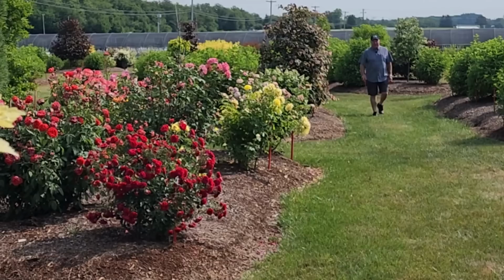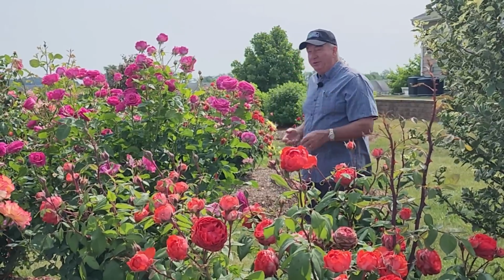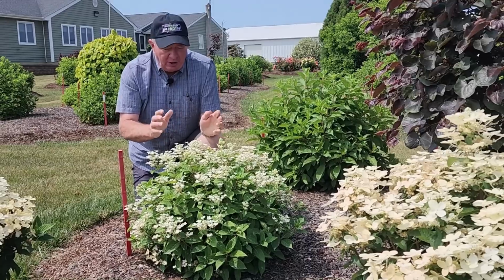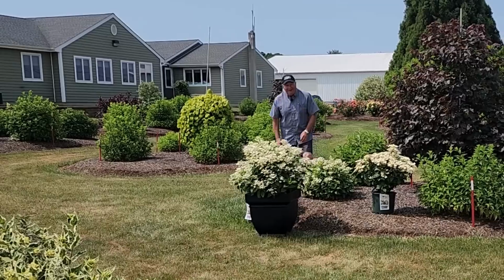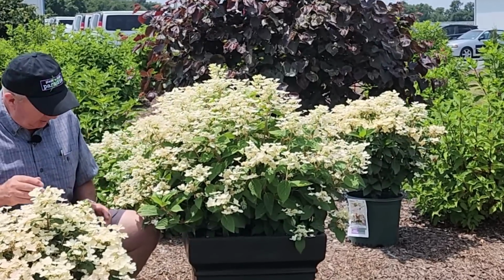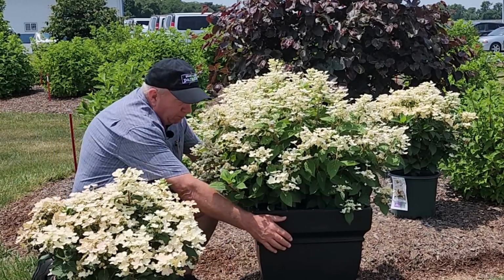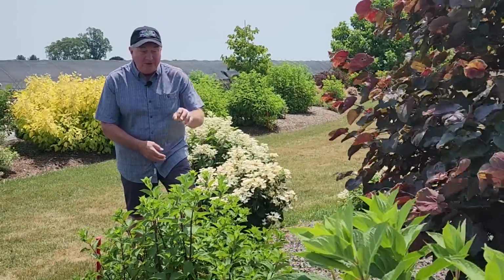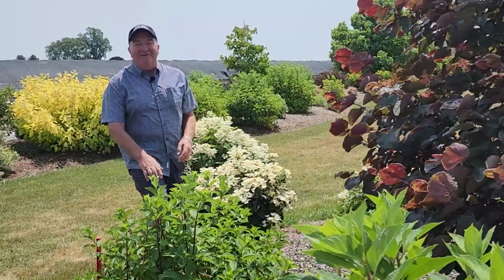Update on Hydrangea pan. Early Evolution // How did the plant we planted in a container turn out?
Around this time last year we posted a video on "The World's Earliest Flowering Panicle Hydrangea" - Hydrangea Early Evolution.
As expected the early flowering nature, the compact, bushy, habit and all-round outstanding performance (throughout our region) has meant that it has become very popular at our partnering garden center's locations
It is proving to be a valuable, little garden gem!

When you watch the original video (also featured here on this channel), you will hear David say that he was interested in testing it as a year-round container plant. So potted it up... together with some Ajuga Black Scallop for a striking contrast.
He mentions how it could be a good item to grow in a container, but we needed to trial and test it, to see how it would fare, if the plant was left outdoors during the Summer, Fall and Winter.

In this video he brings us this update and shows us the actual plant. and, goes on to show how it turned out twelve months later👏
The Ajugas did not make it, but the Hydrangea Early Evolution turned out really well, so take a little time, watch both videos and catch up on this update to see the impressive result.

Overdevest Nurseries is proud to partner exclusively with premier locally-owned garden centers in the Northeast and Mid-Atlantic region.
Enter your zip code in this locator to find a source for the plants featured.
Then please consider clicking and subscribing to our channel, we are posting new videos all the time. Discover interesting plants, and even more helpful information and lots of practical, timely tips